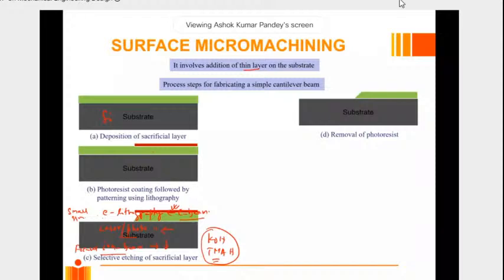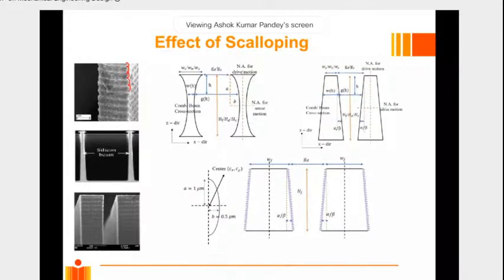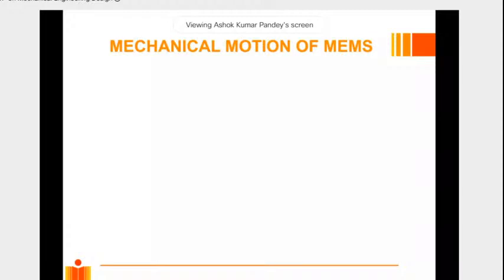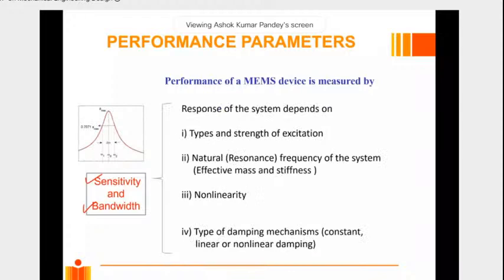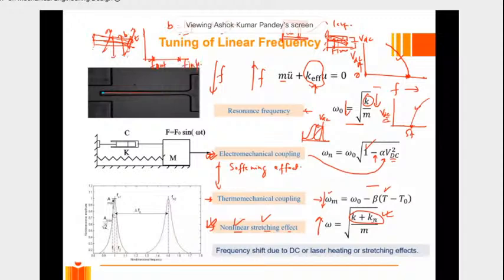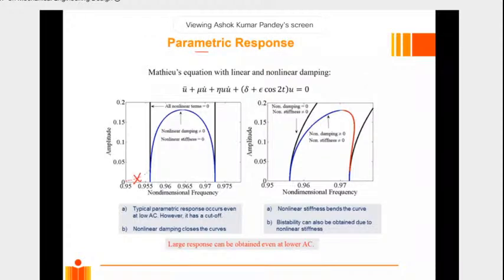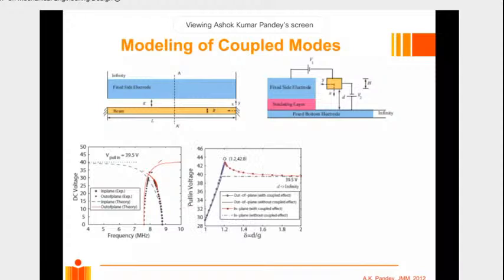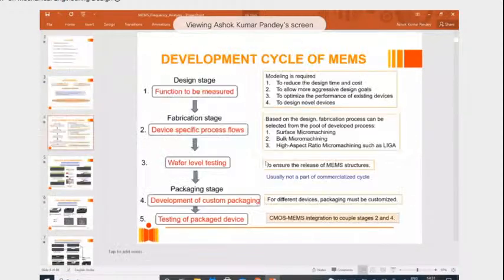FDP: Recent Advances in Mechanical Engineering: Day 2 Session 2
BV(DU)COE, Pune